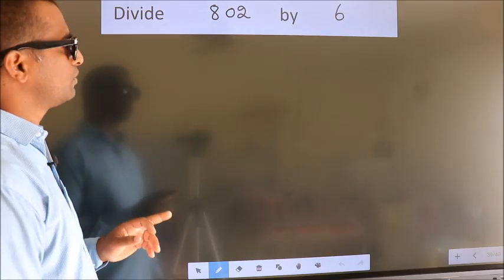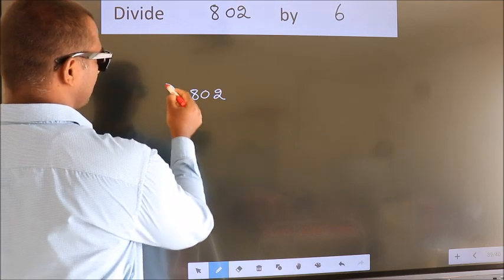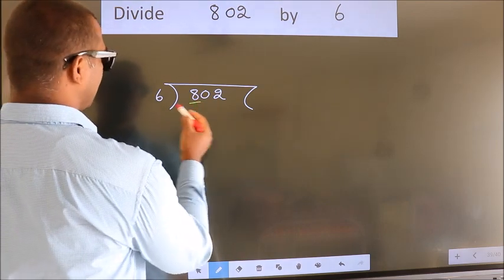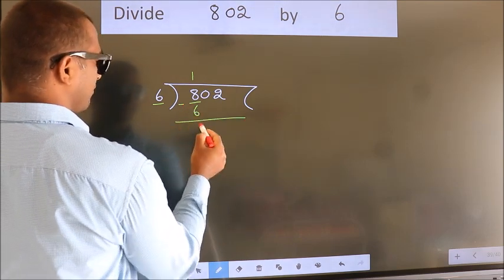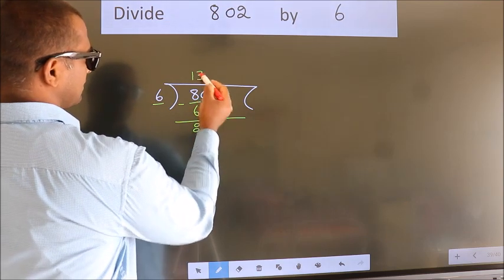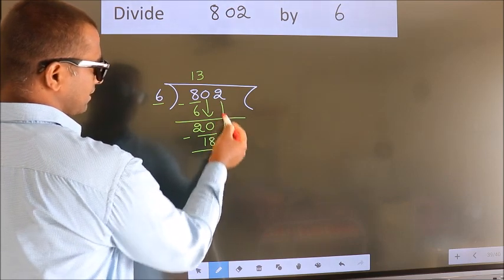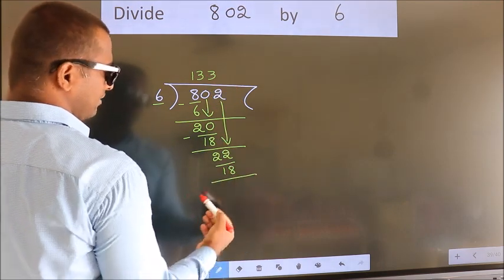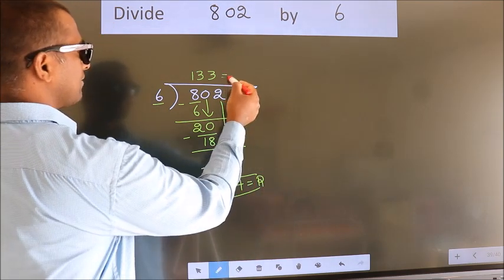Divide 802 by 6